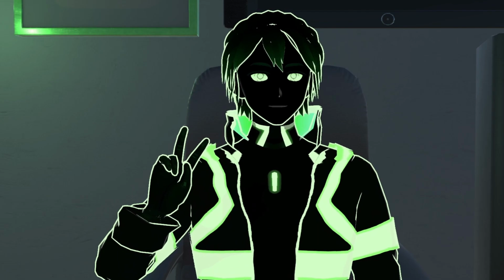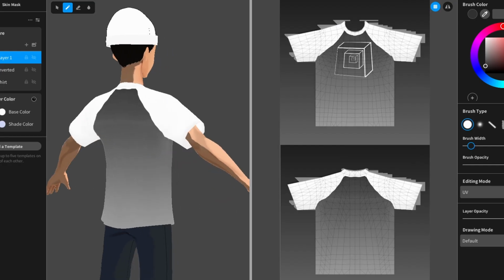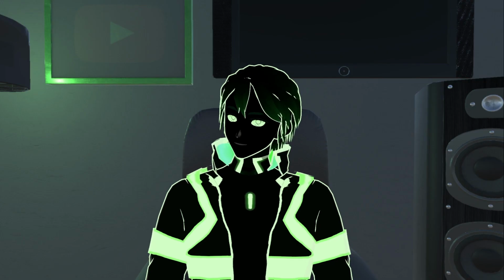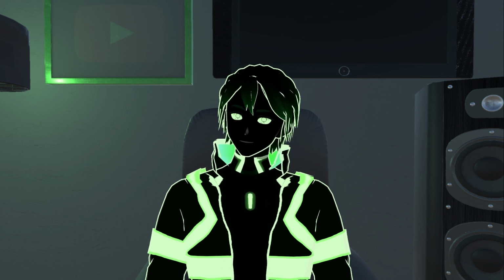Become a PRO at Coloring your VRoid Model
In this video I show you some of the different ways to change the colors of different parts of your VRoid model.

New items added! \/